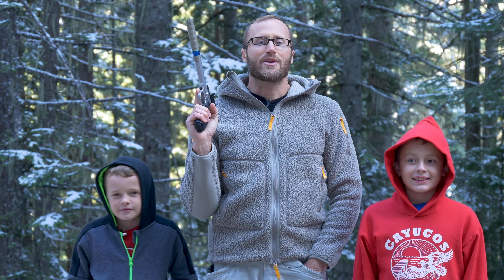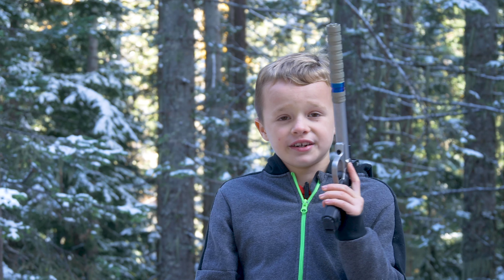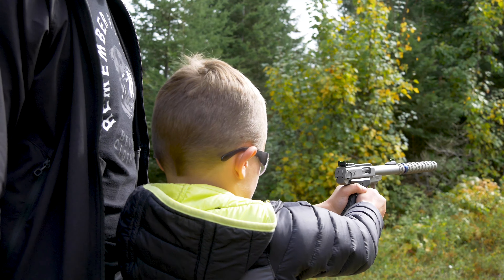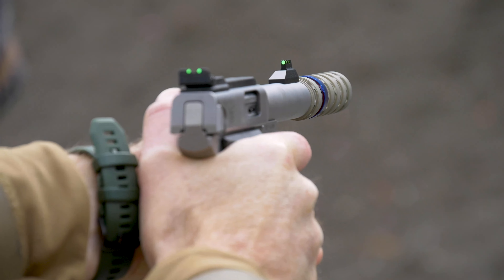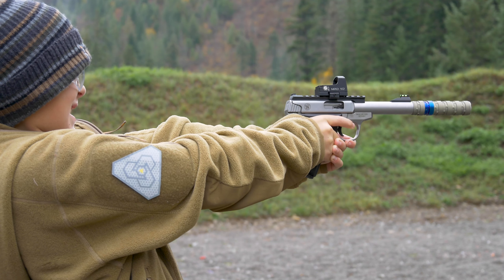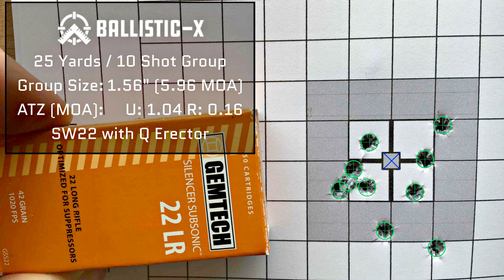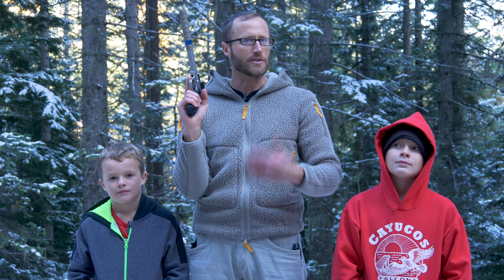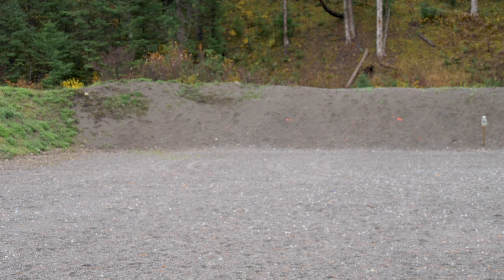Smith & Wesson SW22 Victory Pistol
Here is a look at the SW22 Victory Pistol by Smith & Wesson.  It is a great little .22 pistol that is a blast to shoot and also offers a great platform to introduce new shooters on how to manipulate a pistol.

Not to mention, paired with the Q Erector Silencer, it is probably one of the most fun guns to shoot.  Shooting a suppressed .22 is right up at the top of the fun chart.

*Loadout*